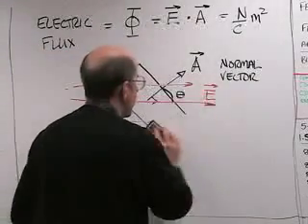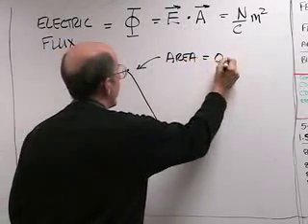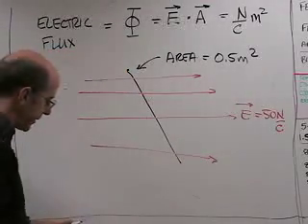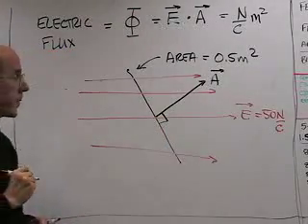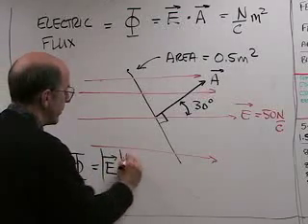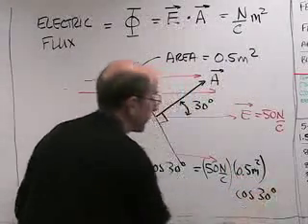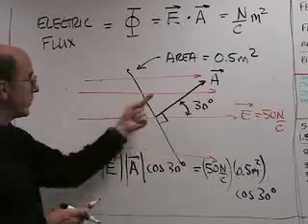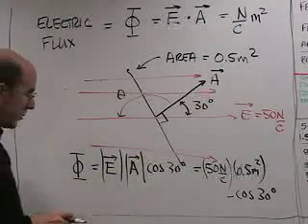Example of Flux Through a Surface